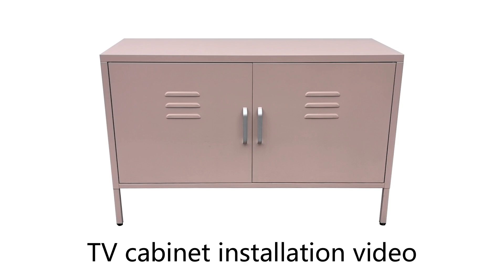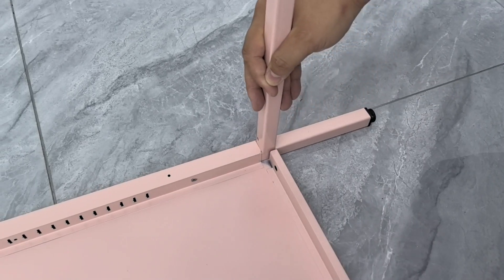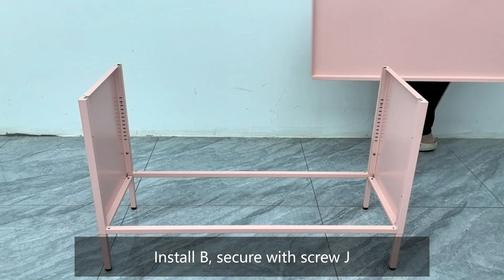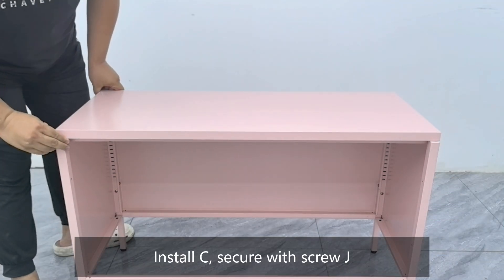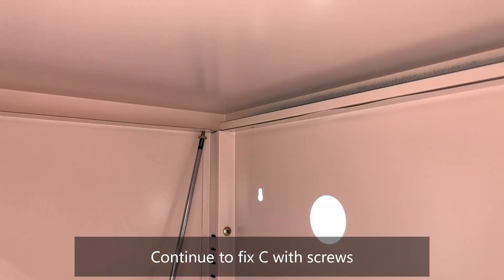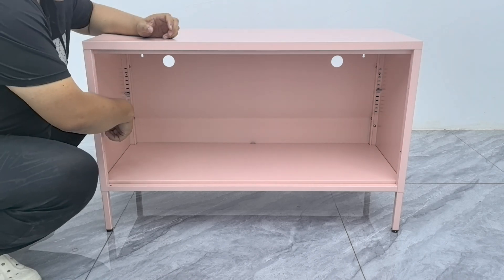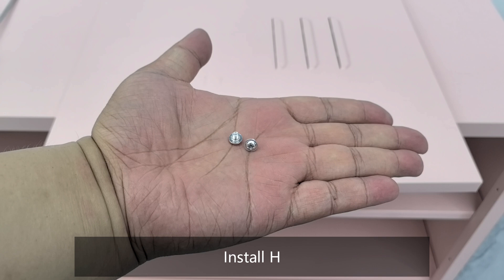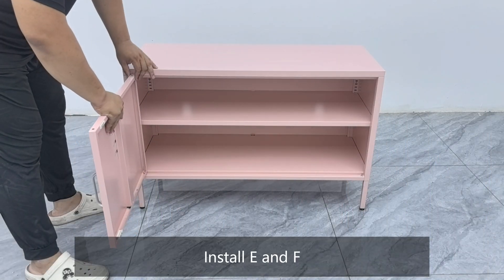TV cabinet installation video